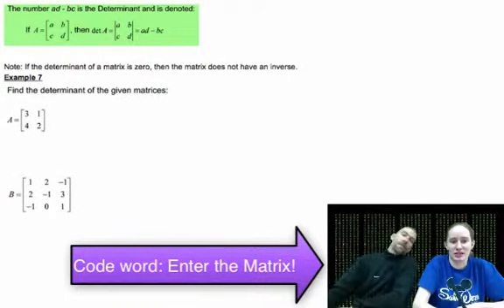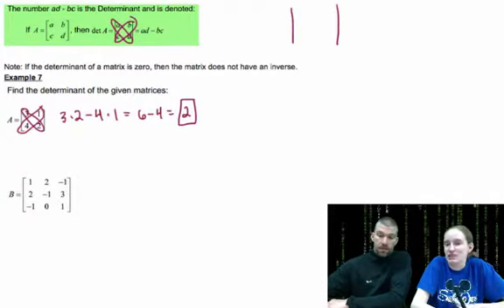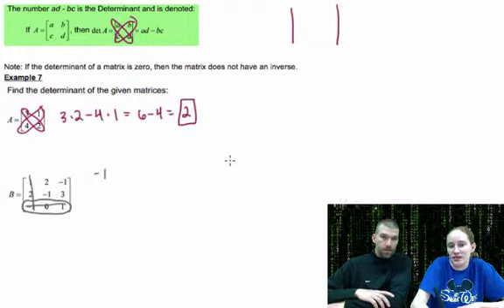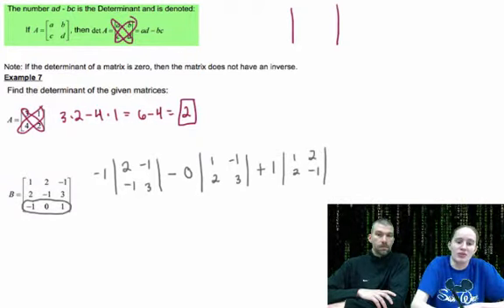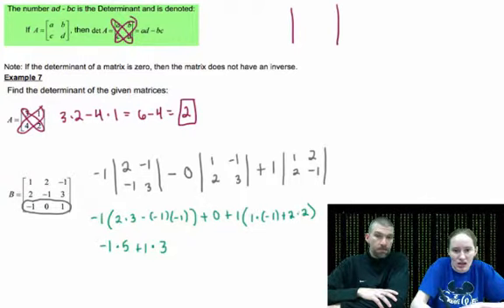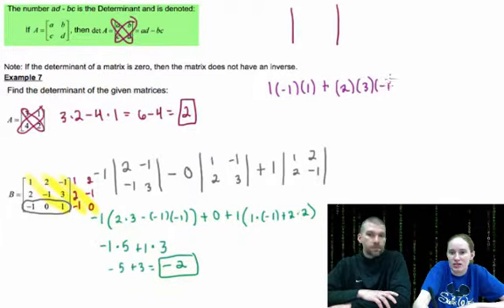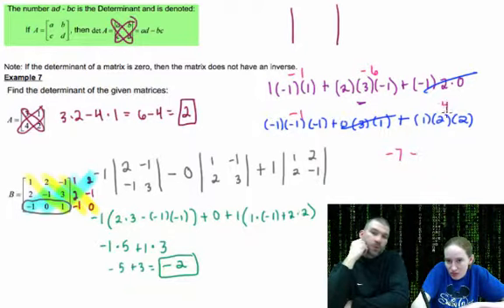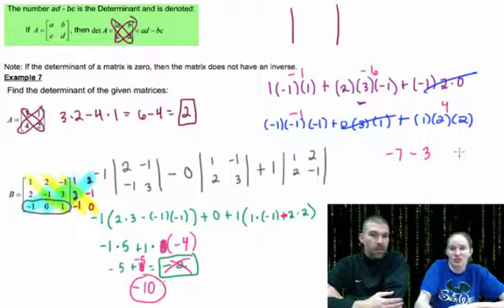Precalculus - 7.2 Notes Example 5: Finding the Determinant of a 2x2 and 3x3 Matrix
This lesson will show you how to find the determinant of a 2x2 and 3x3 matrix.